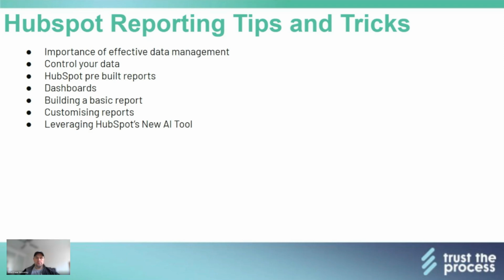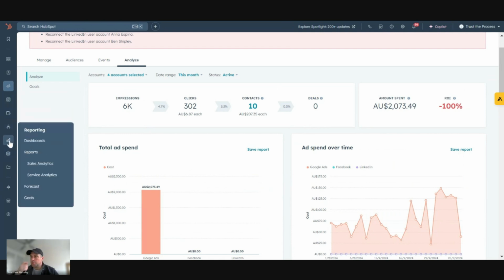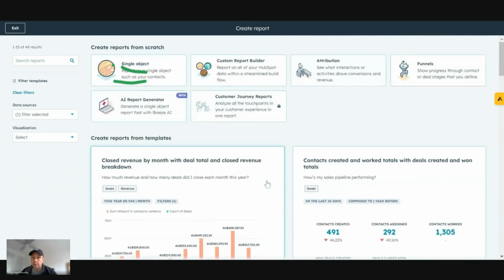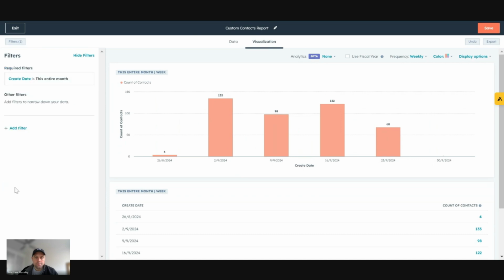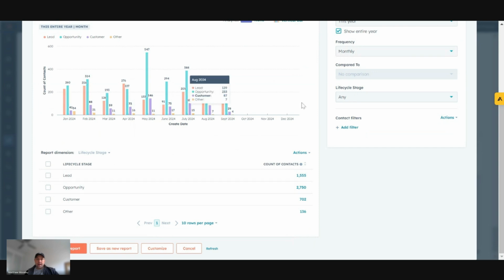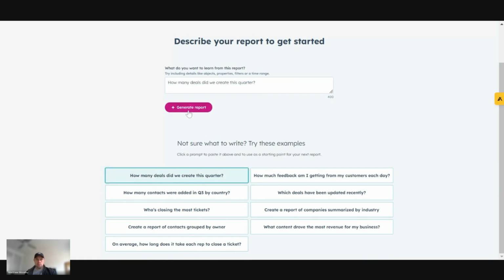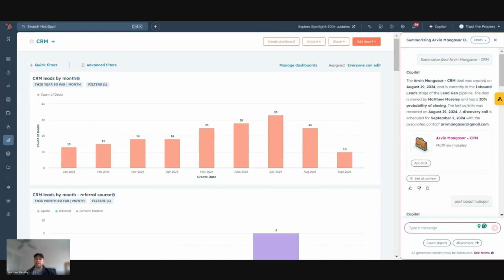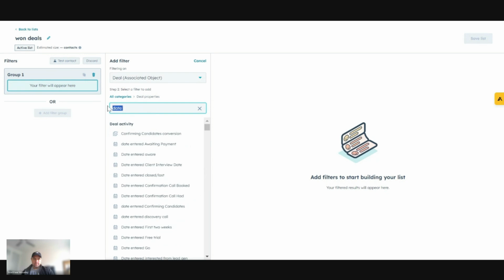Tech Talks - Understanding your data in HubSpot, with the help of AI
In this Tech Talk, we explore how AI can help you make sense of your data in HubSpot, unlocking smarter insights and better decision-making!

🔹 AI-Powered Data Insights – Discover how AI-driven analytics in HubSpot can help you track trends, identify opportunities, and optimize your marketing and sales strategies.

🔹 Smart Reporting & Automation – Learn how to leverage AI to automate reporting, enhance forecasting, and streamline data management, giving you a competitive edge.

If you’re looking to harness the power of AI to understand your data and drive business growth, this session is a must-watch!